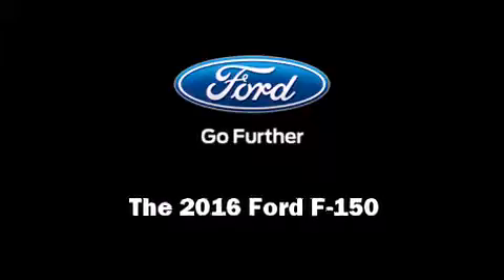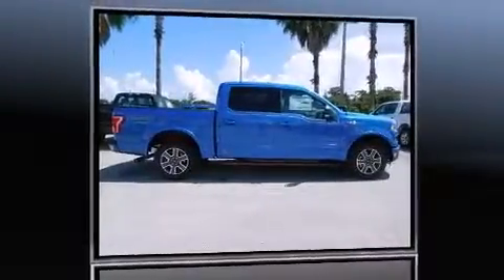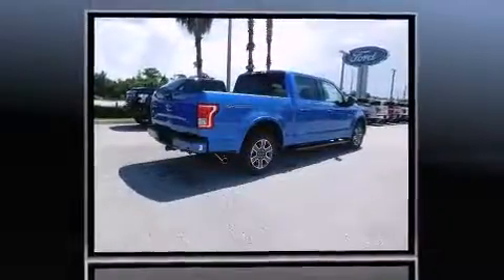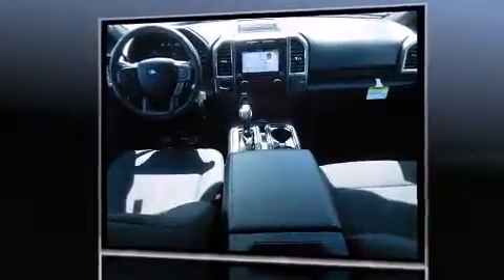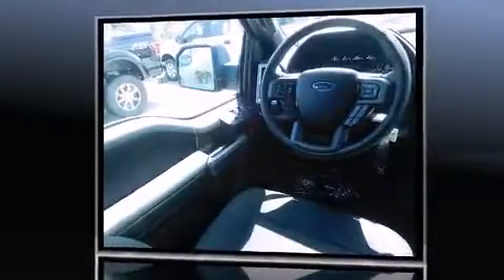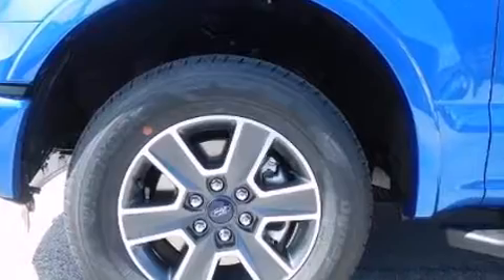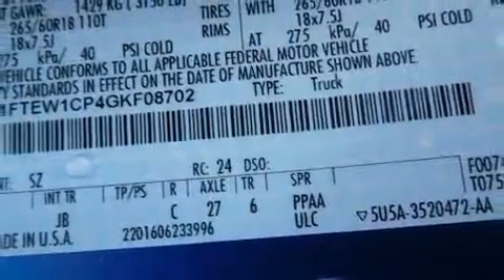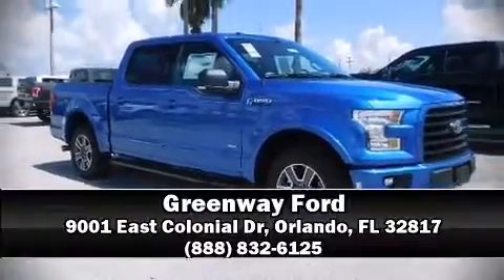2016 Ford F-150 XLT in Orlando, FL 32817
Greenway Ford
9001 East Colonial Dr

Familiarize yourself with the 2016 Ford F-150. Smooth gearshifts are achieved thanks to the refined 6 cylinder engine, and for added security, dynamic Stability Control supplements the drivetrain. Comfort and convenience were prioritized within, evidenced by amenities such as: front and rear reading lights, variably intermittent wipers, a rear step bumper, telescoping steering wheel, power windows, remote keyless entry, and air conditioning. Ford also prioritized safety and security by including: dual front impact airbags, head curtain airbags, traction control, brake assist, a security system, and 4 wheel disc brakes with ABS. Our experienced sales staff is eager to share its knowledge and enthusiasm with you. We'd be happy to answer any questions that you may have. Come on in and take a test drive!